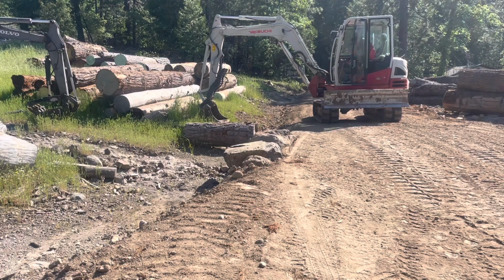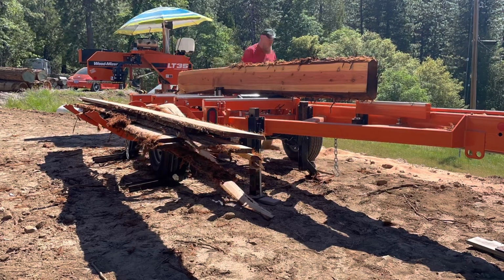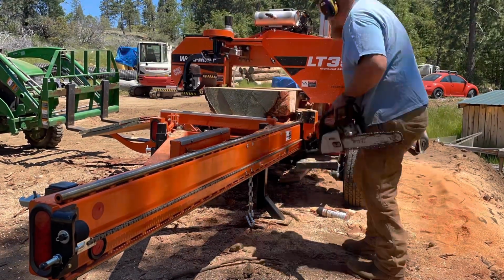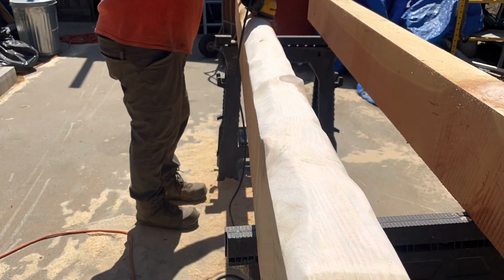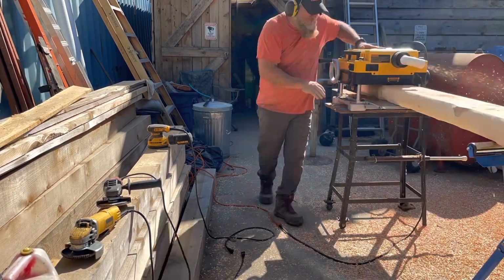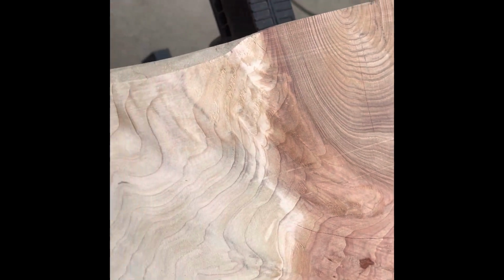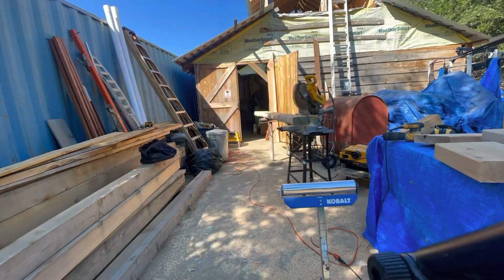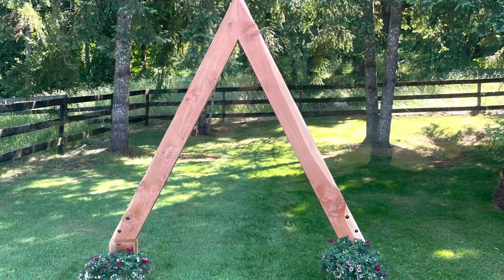Very Special Wedding Arch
This one is personal. Come along with me as I mill and make my son’s wedding arch. This is for he and his bride and all family and friends to see where it came from. A California redwood grown in Tuolumne County where he grew up.